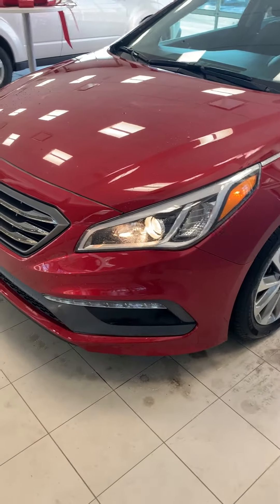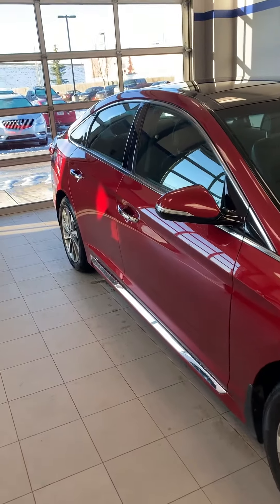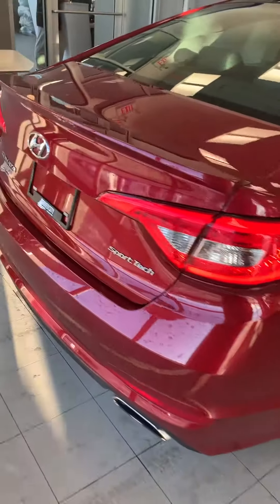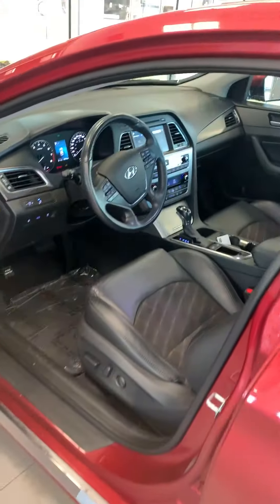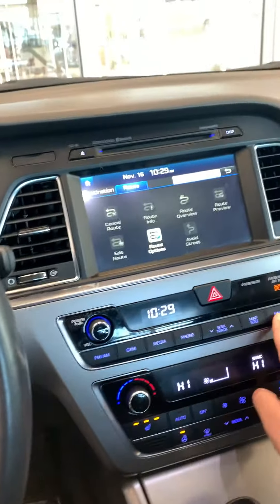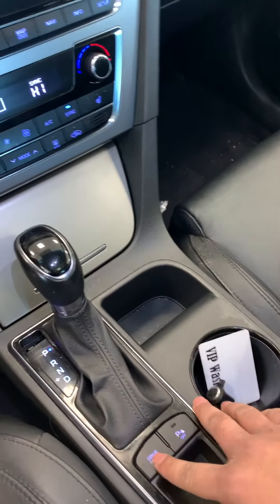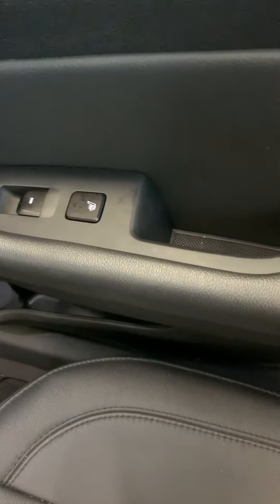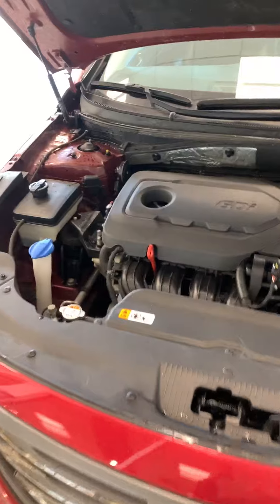Hyundai Sonata || Edmonton Hyundai Dealer